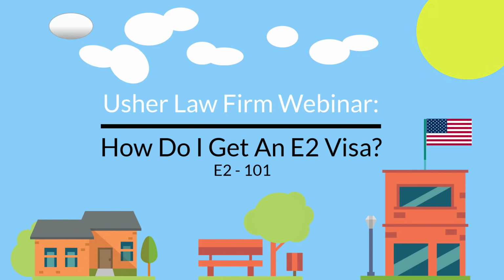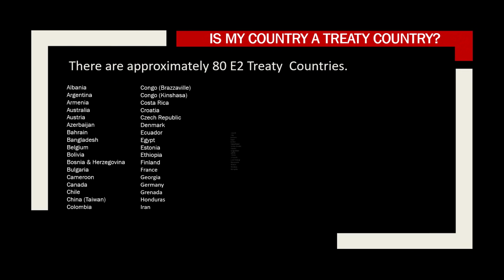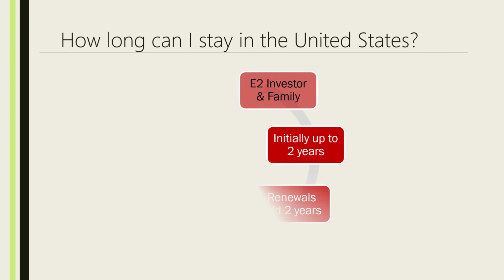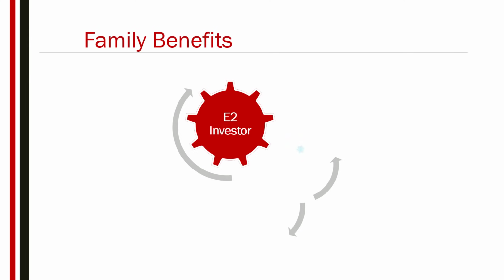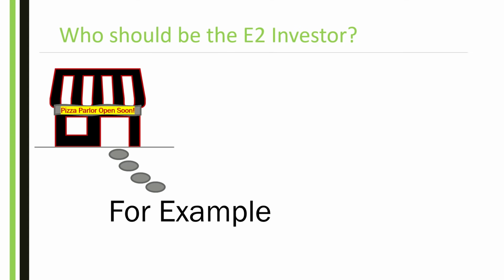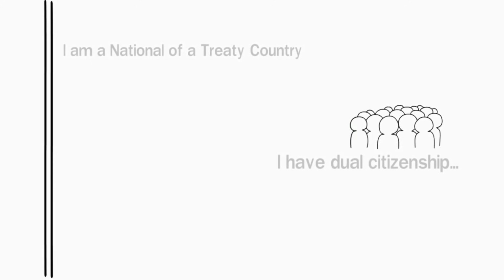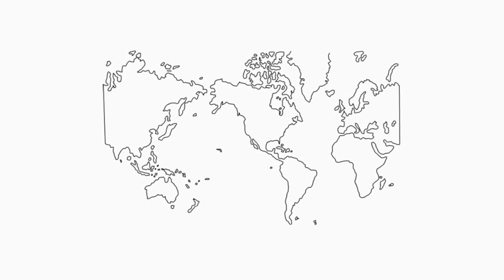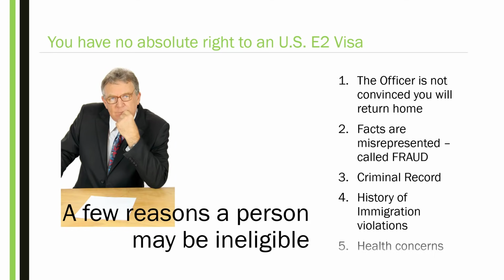How Do I Get An E2 Visa?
Learn the basics of the E2 visa investment program. Attorney John N. Usher answers your E2 questions.